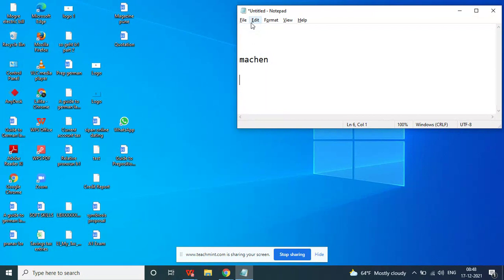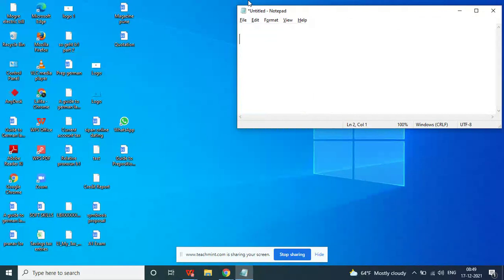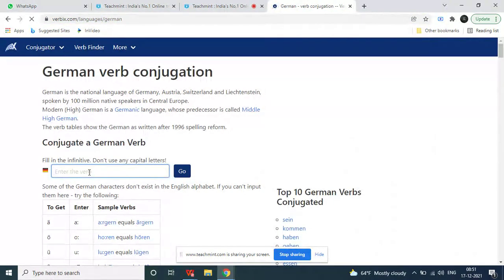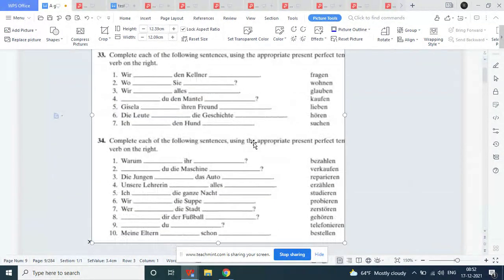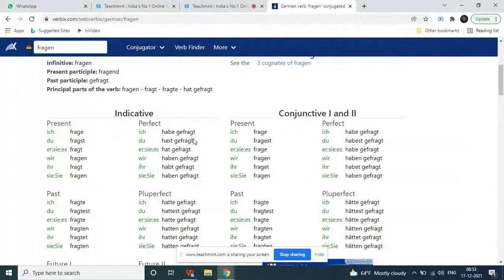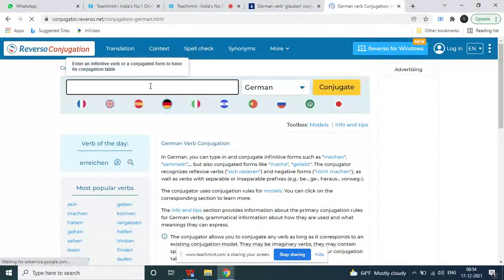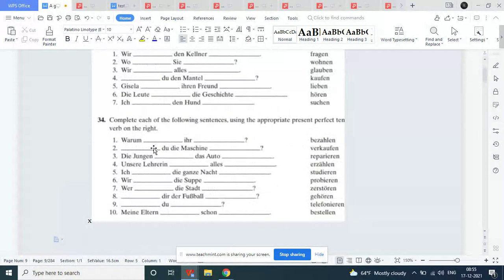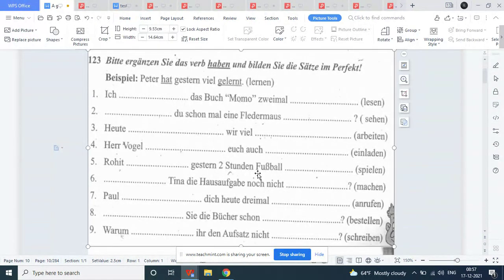Understanding Present Perfect an Introduction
Learn about making sentences in Present perfect in German